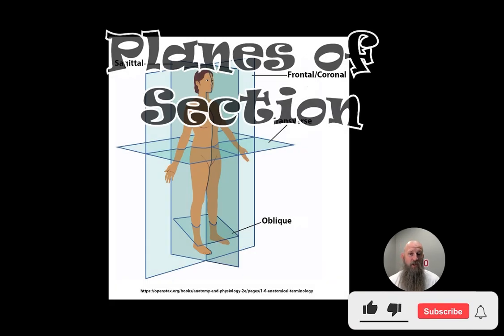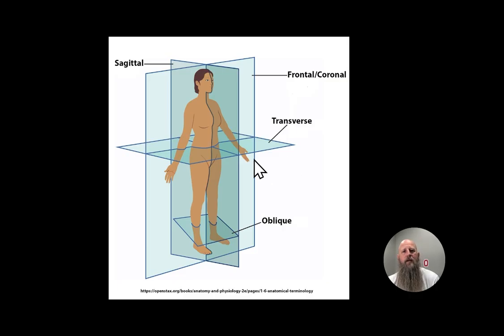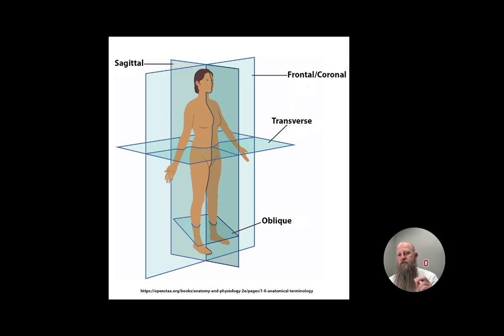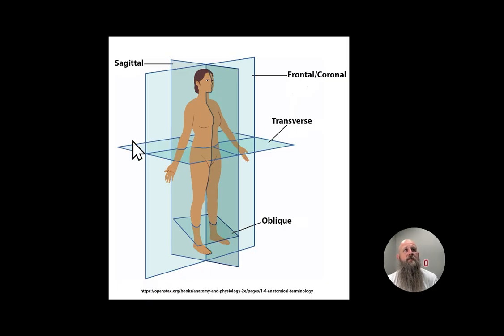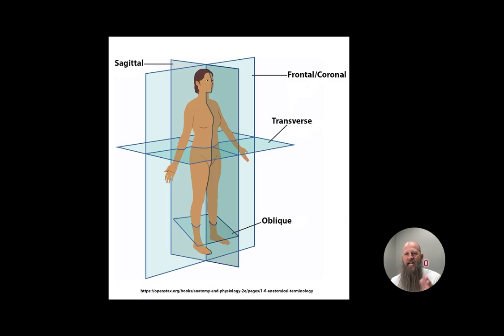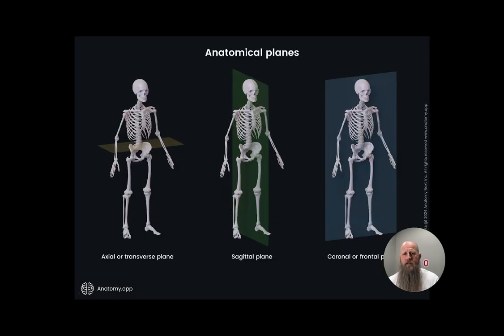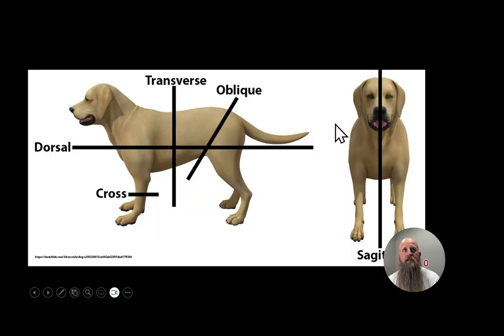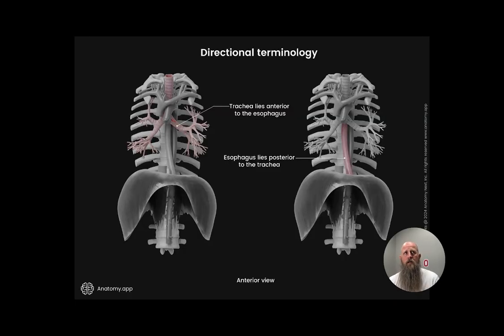Planes of Section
Sometimes for anatomy it is necessary to peak inside the body. We make cuts along very specific planes which I discuss here.